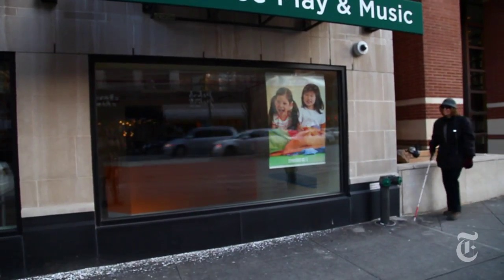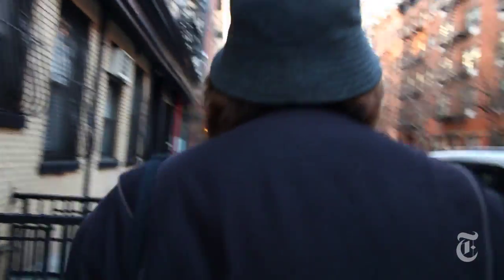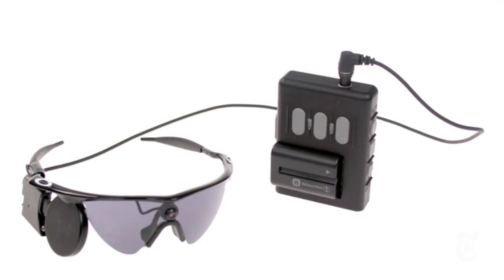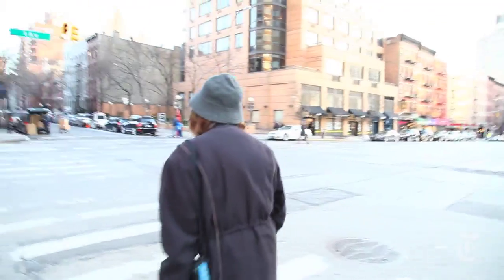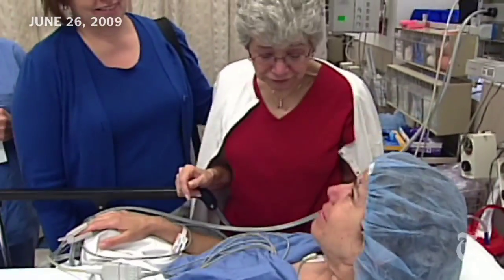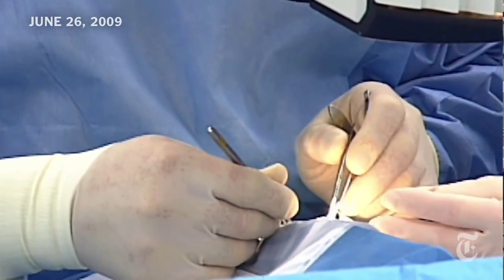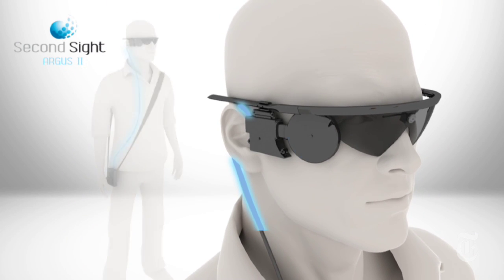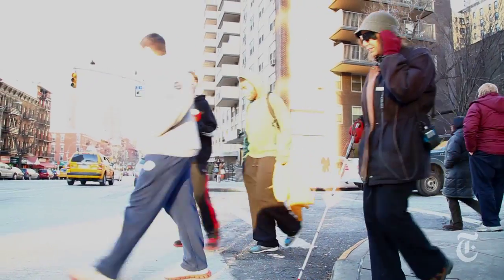The F.D.A. Approves a Bionic Eye: Argus II Device Helps the Blind | The New York Times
TimesCast: The Argus II allows Barbara Campbell, who lost her sight 20 years ago, to see the world through patterns of light. Scientists hope it is the beginning of even more treatments.

The F.D.A. Approves a Bionic Eye: Argus II Device Helps the Blind